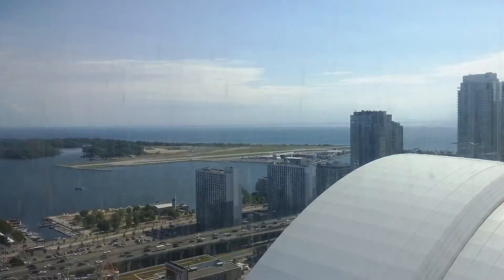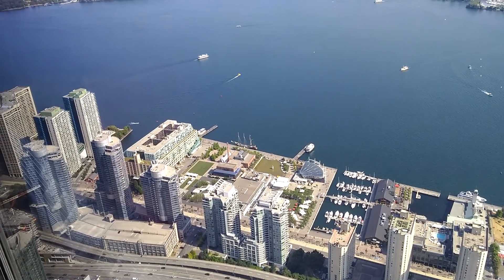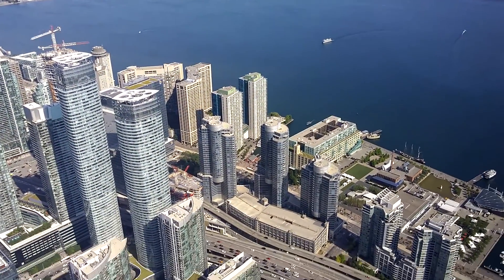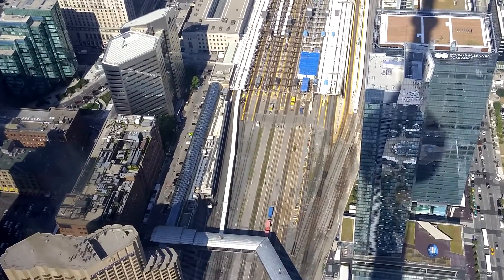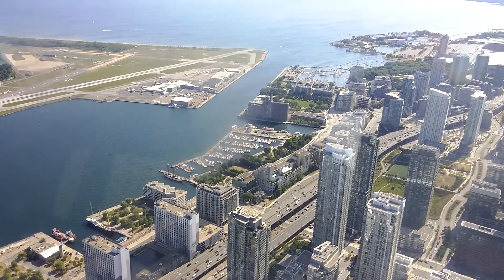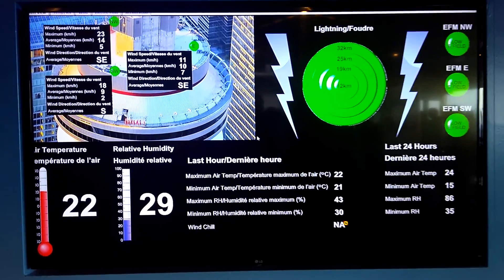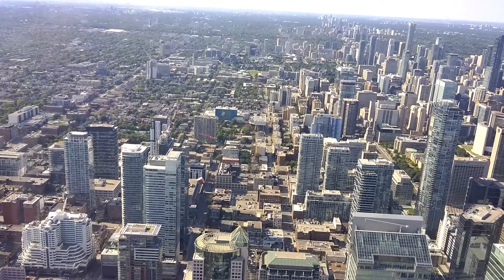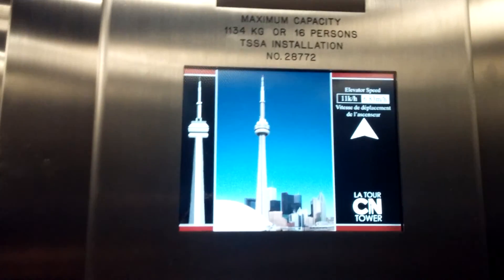CN tower Toronto, Canada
1815 ft CN tower is the highest point in Toronto. It was the highest point for many years.